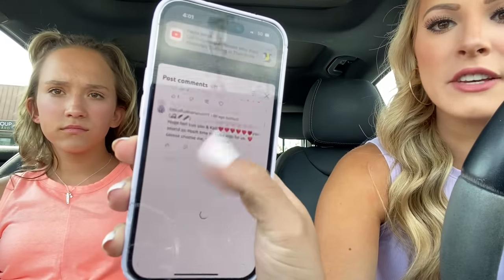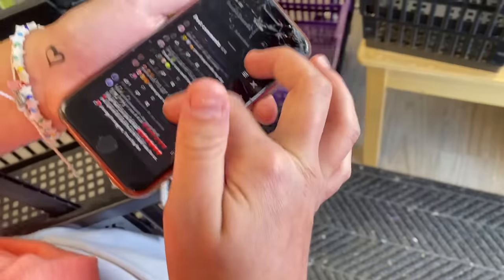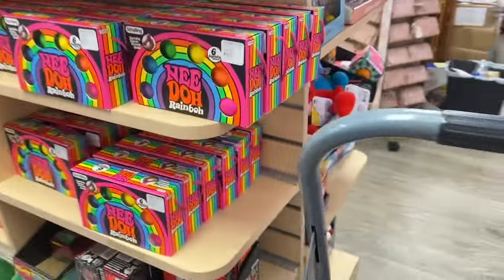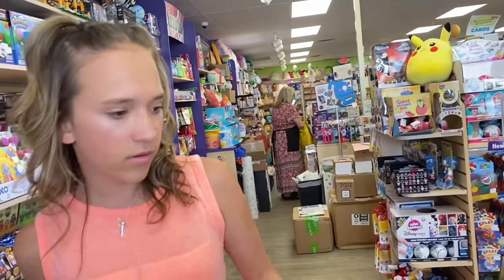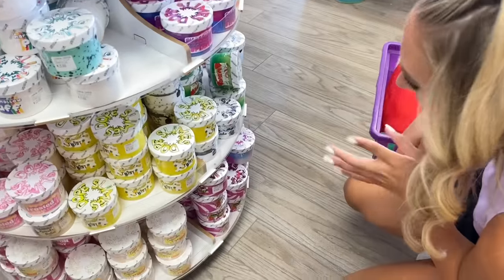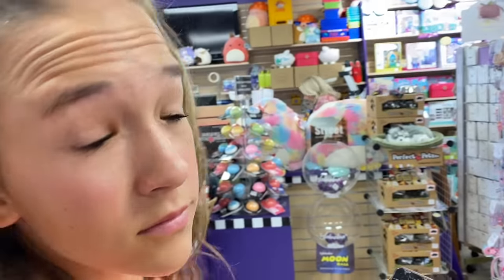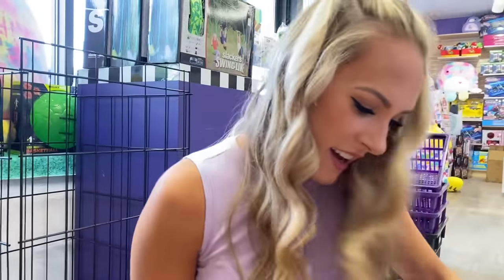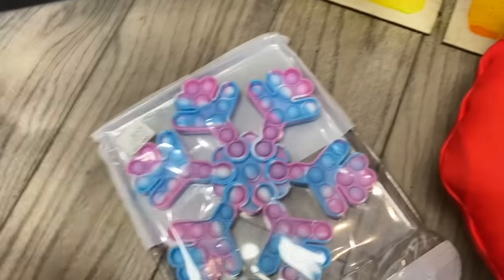DOING FIDGET EMOJI CHALLENGE INSIDE OF LEARNING EXPRESS! 🤯😱*VERY CHALLENGING*